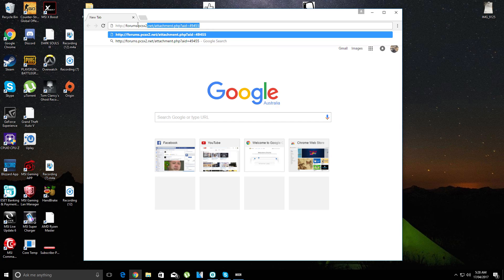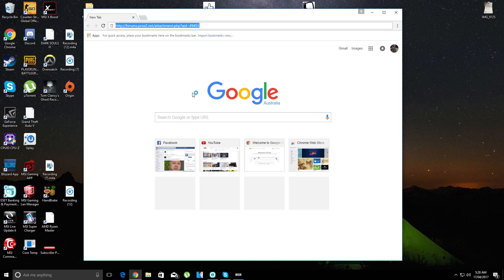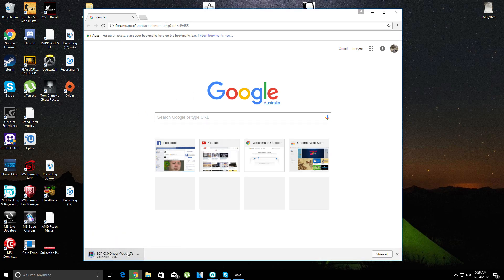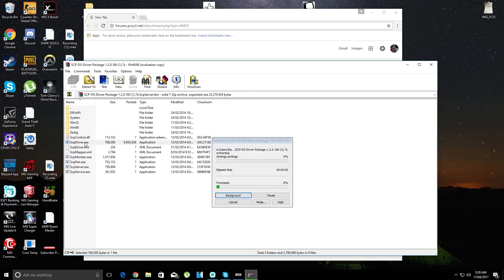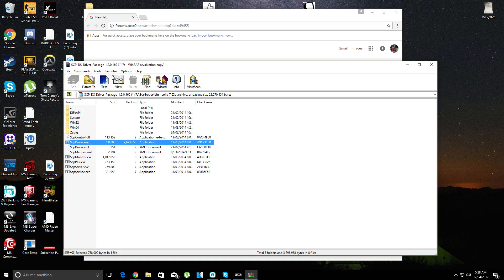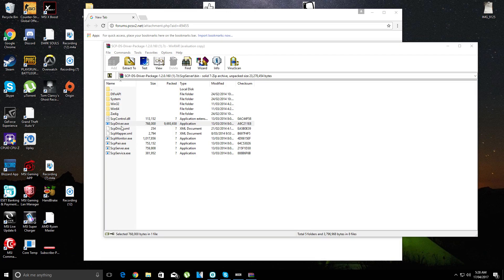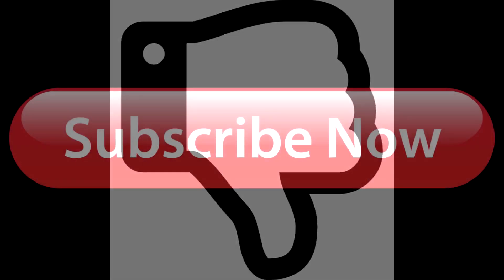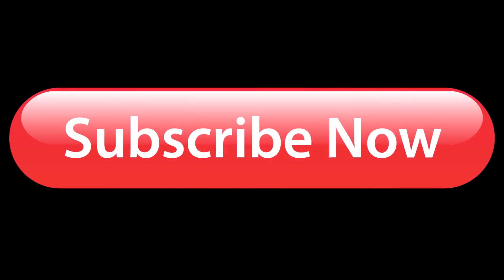how to make a PlayStation controller to work on windows without bullshit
just download this click download wait a few seconds than it should start downloading

how to connect ps3 controller to pc
how to make a ps3 controller work on a pc

how to connect a ps3 controller to pc
how to make p3 controller work on pc
no bullshit install ps3 to pc
ps3 to pc
xbox to pc
ps4 to pc
ps 2 to pc install

how do i get a ps3 controller to work on a pc

how do i get a ps3 controller to work on windows 10

how do i get a ps4 controller to work on windows